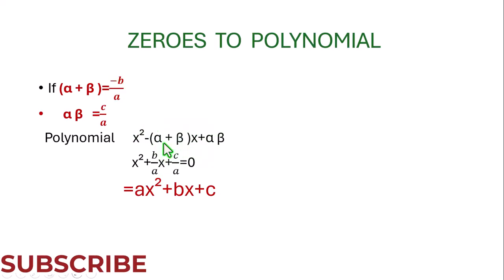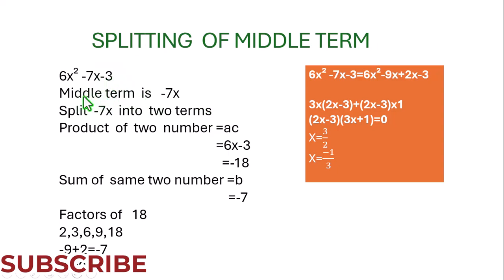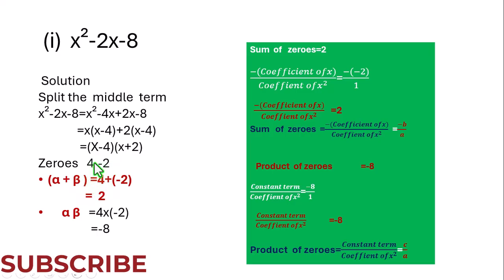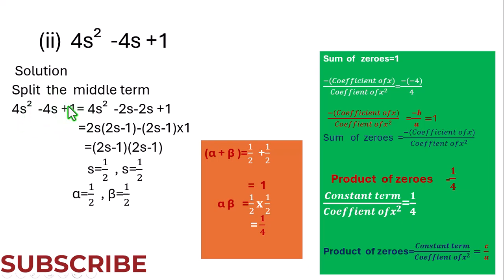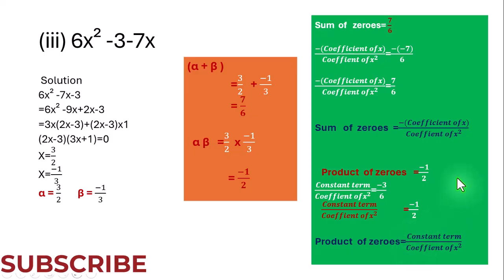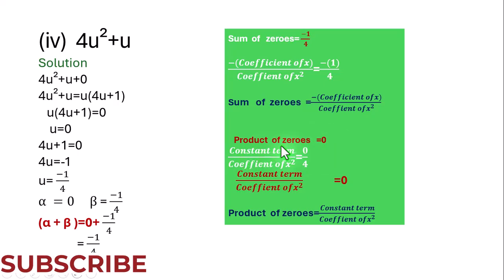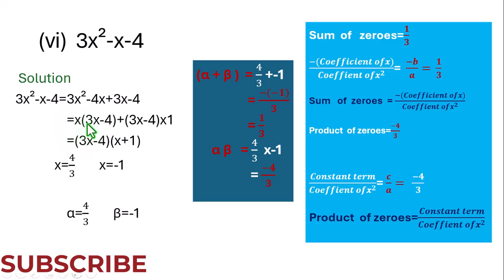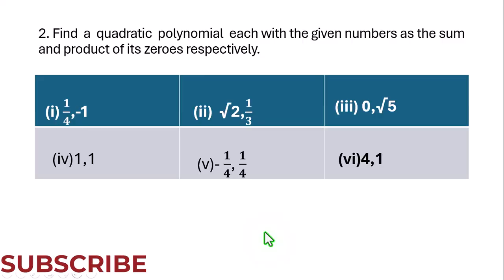POLYNOMIAL PART 6 EXERCISE 2.2 CBSE STANDARD 10 MATHEMATICS.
IN THIS VIDEO IS PART 6  POLYNOMIALS  CBSE STANDARD 10 MATHEMATICS.EXERCISE  2.2   SOLUTION  OF ALL THE PROBLEMS INCLUDED THIS VIDEO.SOME  BASIC AND  AUXILLARY  INFORMATION INCLUDED FOR  EASY AND BETTER UNDERSTANDINGS.SPLITTING THE MIDDLE TERM  ,POLYNOMIAL ZERO AND  ZEROES TO POLYNOMIALS  TECHNIQUES  INCLUDED THE VIDEOS.
00:00 Slide 1
00:35            POLYNOMIAL  TO   ZEROES
01:06                     ZEROES  TO  POLYNOMIAL
01:44             SPLITTING  OF MIDDLE TERM
04:06                           FACTORS  TO  ZERO
04:43                           EXERCISE 2.2
04:59  (i)  x²-2x-8
06:52 (ii)  4s²  -4s +1
08:33 (iii) 6x² -3-7x
10:37 (iv)  4u²+u
12:13 (v)  t²  -15
14:12 (vi)  3x²-x-4
16:10 End of presentation
16:10 2. Find  a  quadratic  polynomial  each with the given numbers as the sum and product of its zeroes respectively.
16:38 (i)  𝟏 𝟒 ,-1
17:29 (ii)  √2, 𝟏 𝟑
18:02 (iii) 0,√5
18:26 (iv)1,1
18:46 (v)-  𝟏 𝟒 ,  𝟏 𝟒
19:21 (vi)4,1